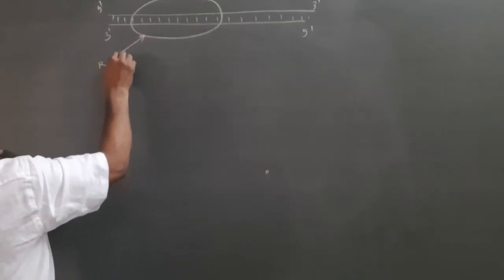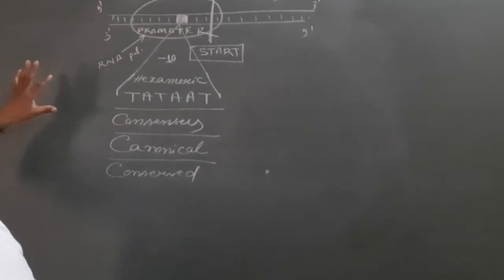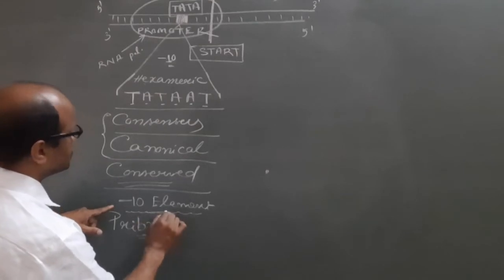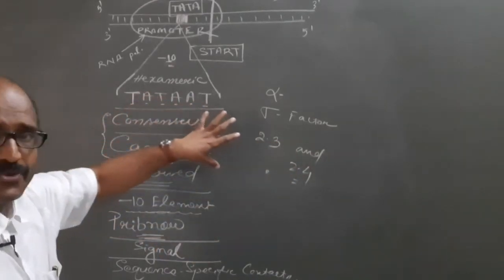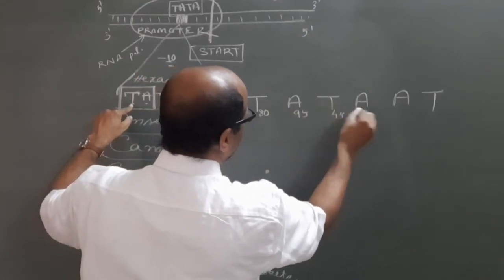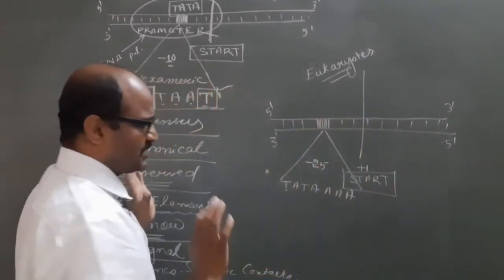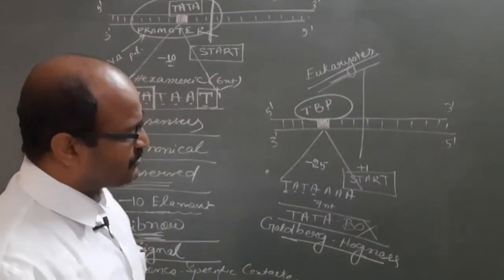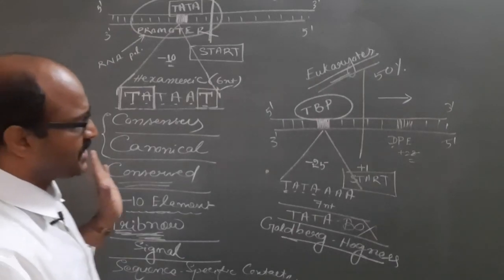TATA BOX//PROKARYOTES VS EUKARYOTES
Name of teacher, Dr. Subrat Kumar Panigrahi, from India ,Odisha
Hello friends,
This channel, Dr. Panigrahi's Lectures is free,  meant for Biological students mainly Students having special interest in Zoology. Here you get genuine, correct , details ,updated and crystal clear  knowledge about Animal Diversity, Animal Histology, Human Anatomy, Human physiology , Molecular Physiology, Molecular Biology, Genetics, Immunology, Environmental Science, Ethology, Biochemistry, Biophysics, Cell Biology, Animal  Development and many more. if you subscribed it then, don't worry, you are in right place you will get updated Educational Lectures Series throughout life. Here you Find  Series of lectures  From Higher secondary Level To University Level ,mainly Lectures are meant for UG and PG Level University students. But I Realize that without fundamental knowledge Higher version Lectures are meaningless. All lectures are more useful for biological students, and faculties. BUT ALL LECTURES SERIES NEED MORE PATIENCE TO WATCH ,EVENTUALLY YOU BECOME A MASTER OF ZOOLOGY.YOU CAN WATCH THESE VIDEOS  IN THE SPEED OF 1.25 OR 1.50.

   MOLECULAR BIOLOGY LECTURES SERIES  IS GOING ON, so at the beginning you have to know some of fundamental concepts. TATA BOX AND PRIBNOW are part of this. 3' end of coding strand is known as down stream and towards 5 ' end coding strand is known as up stream.

DNA
RNA
TEMPLATE
NON-CODING
ANTI SENSE
tata box
pribnow box
prokaryotic cell
eukaryotic cell
-35 element

# TATA BOX
# NET
# -10 ELEMENTS
# PRIBNOW BOX
# IIT JAM